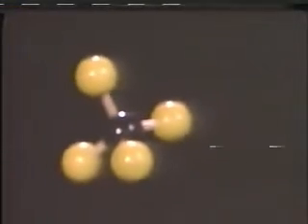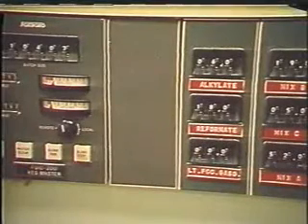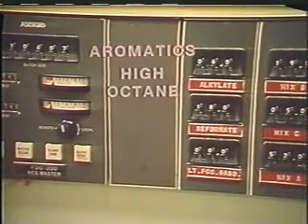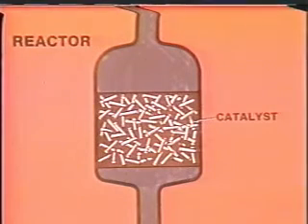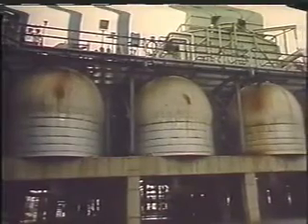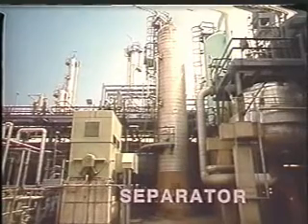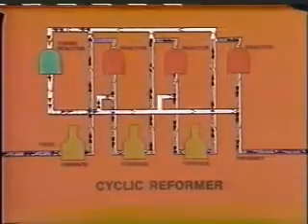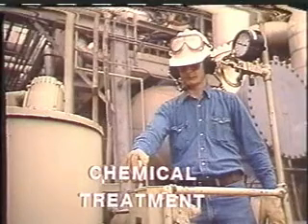Reforming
is a process designed to increase the volume of gasoline that can be produced from a barrel of crude oil. Hydrocarbons in the naphtha stream have roughly the same number of carbon atoms as those in gasoline, but their structure is generally more complex.